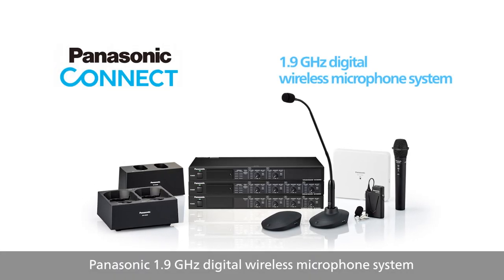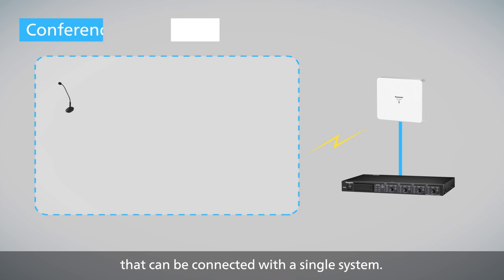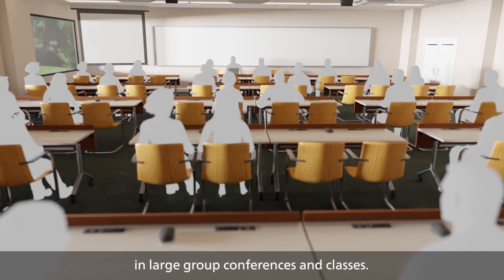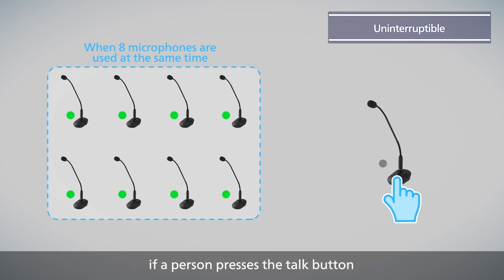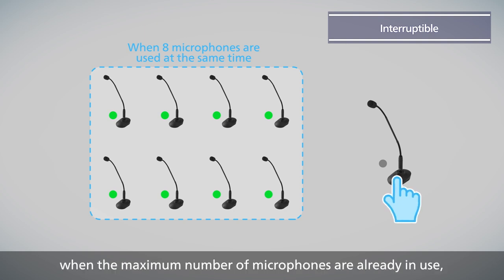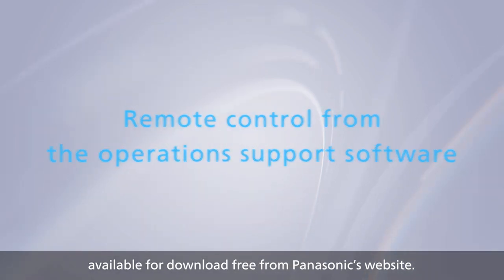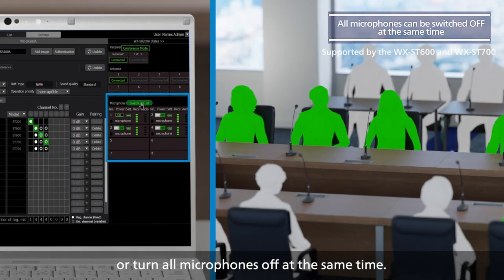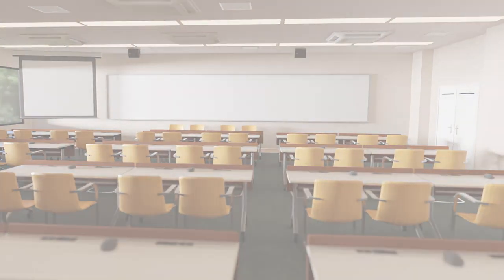Conference Mode Feature for Panasonic Connect’s Digital Wireless Microphones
Conference mode is an added new feature for compatible Panasonic Connect wireless microphone receivers to provide flexibility for the type(s) of wireless microphones used. In conference mode, up to 6 wireless microphones can be paired with one channel on a compatible wireless mic receiver but only one microphone per channel can be used at a time (WX-SR202DN, WX-SR204, WX-SR204DN, WX-SE200, WX-SE200DN; firmware upgrade required for both the compatible wireless mic receiver and WX-SA250 antenna).  With conference mode, businesses can save money, provide their users with the flexibility to choose the microphone they wish to use without having to pair / re-pair the microphone with the receiver and be more efficient with channel count.  End users can easily set conference mode using the Operation Support Software, available free of charge from Panasonic Connect’s website.

LinkedIn: Panasonic Connect North America